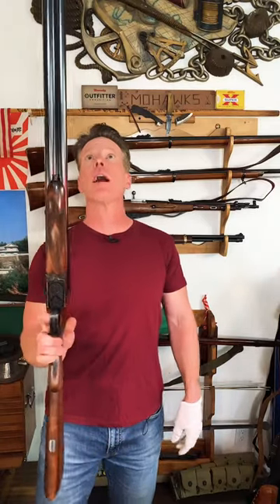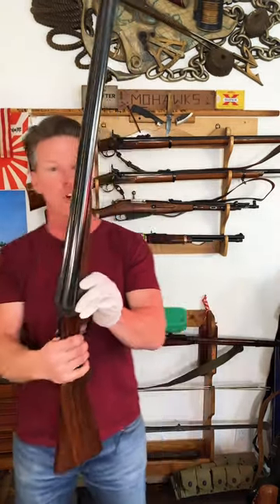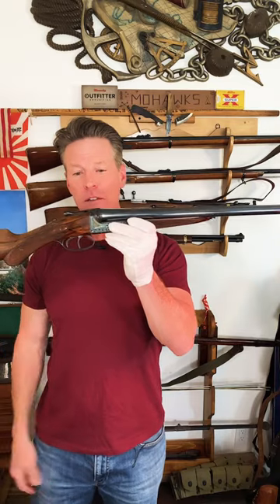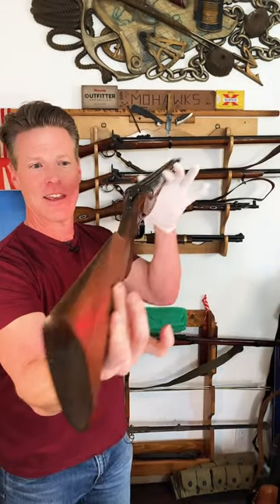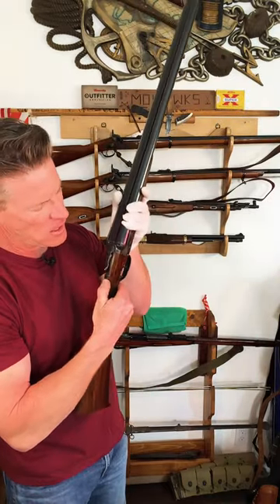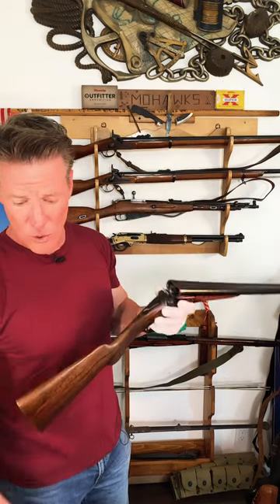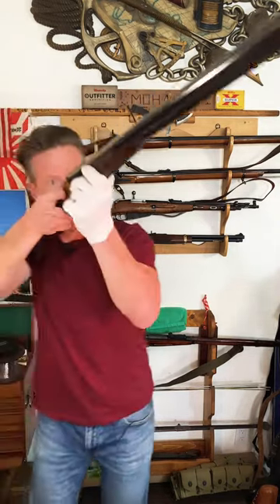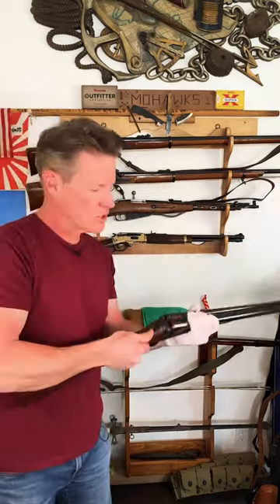The double barrel, shotgun and some amazing detail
Boom X2